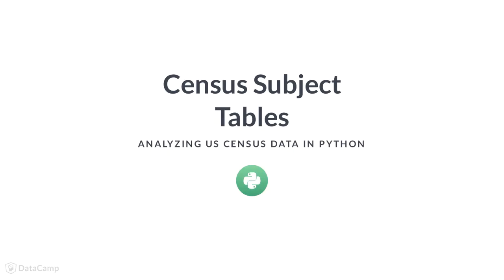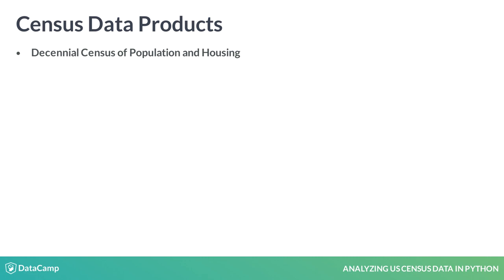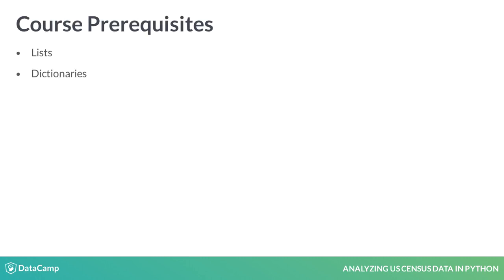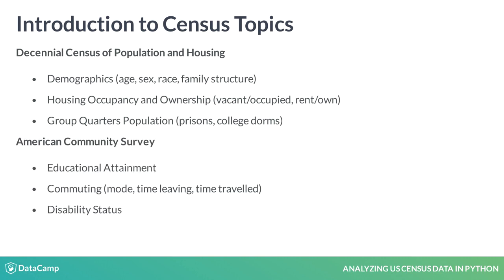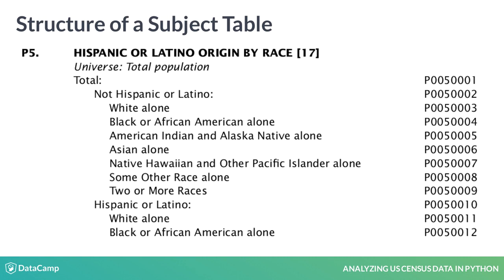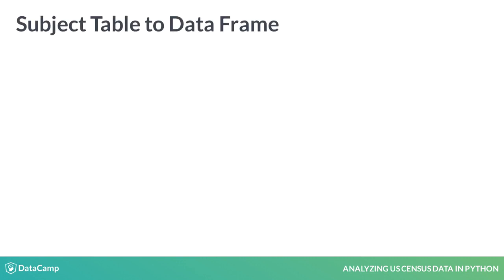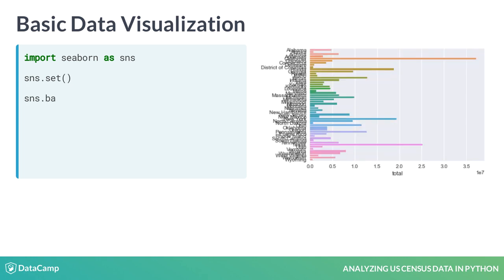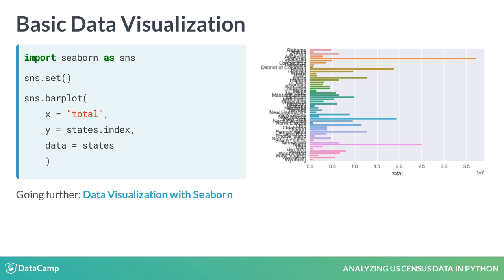Python Tutorial: Census Subject Tables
Want to learn more? at your own pace. More than a video, you'll learn hands-on coding & quickly apply skills to your daily work.

Welcome to Analyzing US Census Data in Python.

My name is Lee Hachadoorian. I am a geographer teaching graduate courses in Geographic Information Systems and geospatial analysis.

In this course, you will learn how to access and analyze United States census data. Most governments need to know the number and characteristics of their population.

In the US, a census is taken every 10 years by the Census Bureau, a bureau of the Department of Commerce. Often we just refer to "the Census" when we mean the Decennial Census of Population and Housing. But the Census Bureau produces many other data products.

In this course, you will also learn about the annual American Community Survey. But once you learn the Census API, you can use it to explore other products,
including the Current Population Survey--a monthly survey used to calculate official unemployment figures; the Economic Survey--a survey of businesses conducted every five years; or the Annual Survey of State and Local Government Finances, which can be used to study taxes and service provision by subnational governments.

This course assumes knowledge of core Python object types, as well as programming concepts such as package imports, control flow, and list comprehensions.

It also assumes an understanding of Pandas data frames, which we will work with a lot. You will create some simple visualizations with seaborn and geopandas, but no previous experience is assumed.

The Decennial Census counts, as near as possible, all persons and housing in the United States. It covers demographic topics such as age and sex, and housing topics such as homeownership and persons per room. People living in group quarters are counted separately. Vacant housing units are also counted.
The American Community Survey is an annual survey of approximately 1.5% of housing units that covers a large number of economic and social topics, which we will explore throughout this course.

The data is released in "subject tables" devoted to specific topics. We will familiarize ourselves with subject tables by working with table P5 - "Hispanic or Latino Origin by Race". The column identifiers begin P005 for the subject table, followed by a column index 1-17. Column 1 is the total population. It is broken down into two categories: "Not Hispanic or Latino" in column 2, "Hispanic or Latino" in column 10. These columns are broken down further into 7 racial groupings. Indented columns add up to their outdented parent. For example Columns 3 - 9 add up to Column 2.

We've created a Pandas data frame named "states" with data from table P5.

You can examine the first few rows with states.head.

Each row is a state in the US. The variable codes have been replaced with descriptive column names, and the state name appears as the row index.

We will use seaborn, imported here with the alias sns, for data visualization.

sns.set is used to set the visualization style. We will invoke sns.set with no parameters to set Seaborn's default style, and use it exclusively throughout this course.

sns.barplot naturally creates a barplot. x = "total" puts total population on the x axis. How does the function know what "total" means? "total" is understood as a column name in the source specified by the data parameter, states.  y = states.index labels the vertical (y) axis using the data frame's index.

The axis labels are a bit crowded, but we're not going to spend much time on plot customization in this course. Check out these other DataCamp courses if you want to go further.

Enough preamble. Let's jump in!